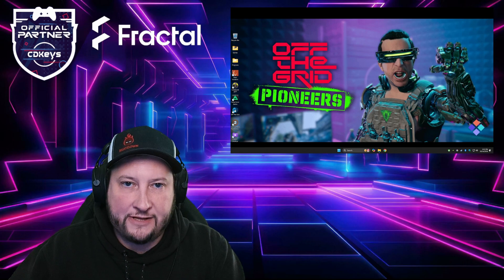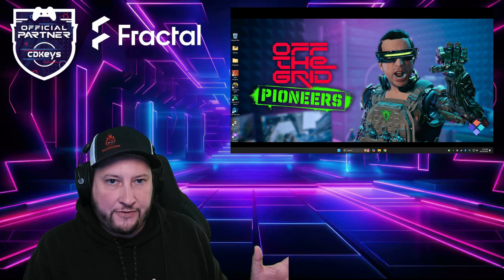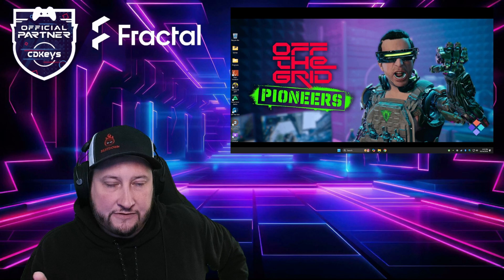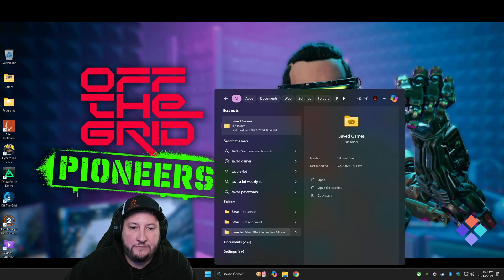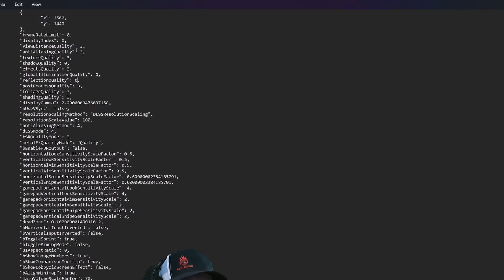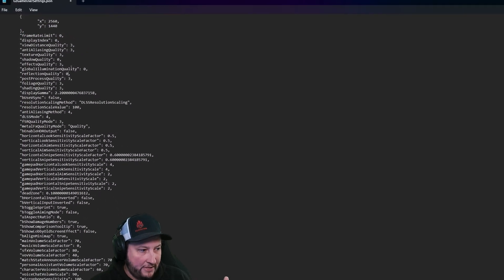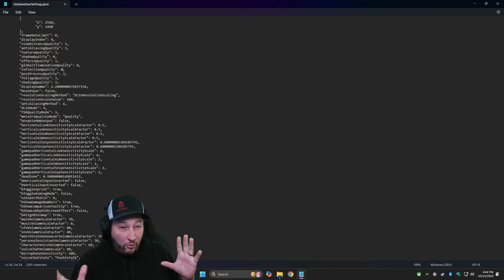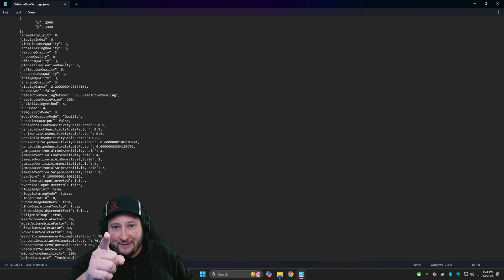Ultimate Graphics Settings for Off The Grid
Off The Grid is a Great game but requires newer GPU's to run. The illumination system in Unreal Engine 5 is a big reason why it takes serious horsepower to run. Changing a few settings within the Config file shuts off the illumination system which allows older GPU's to get better frames. This also removes dark areas in game which makes it easier to see enemies. I have tested this on several older cards and was even able to get the game running on a GTX 1060!! Enjoy!

Chapters:
00:00 - Intro
00:37 - Changing Settings
01:09 - Closing Thoughts
01:37 - RTX 4070 Comparison
02:31 - GTX 1060 Comparison and Gameplay
PC Specs-
Ryzen 7 5800X3D 8 Core CPU
ASRock B550 Phantom Gaming ITX
T-Force Xtreem DDR4 32GB RAM
Samsung 990 Pro 2TB NVMe
MSI RTX 4070 Ventus 3X 12G OC
Phanteks Glacier One 280MP AIO
HYTE Revolt 3 Case
Glorious Model D Mouse
Redragon 60 Percent Mini Keyboard
HyperX Pulsefire RGB Mouse Pad
Elite Series 2 Core Controller
ASTRO Mixamp Pro TR (2020)
HyperX Cloud Alpha S Headset
Acer Nitro 27" Gaming Monitor
Description Tags: PC, RTX 4070, Streamer, Funny, Gaming, Nvidia, TPP